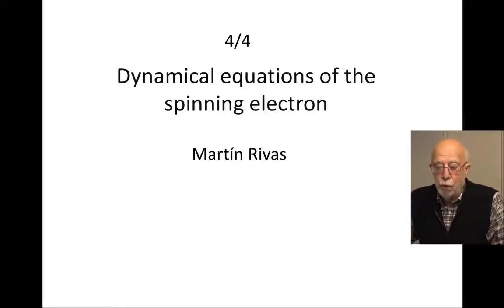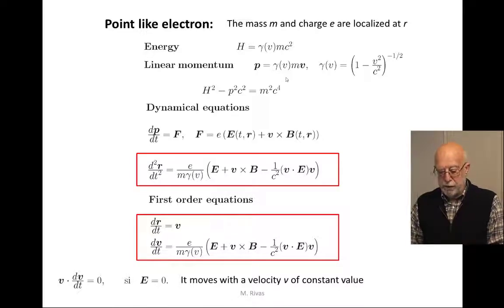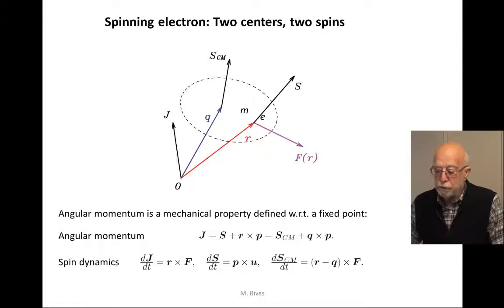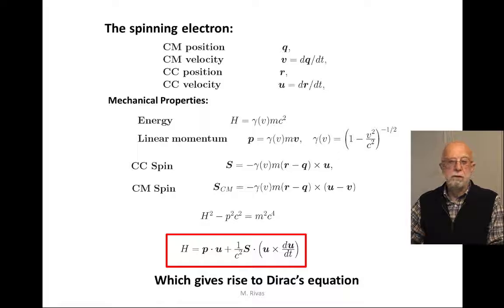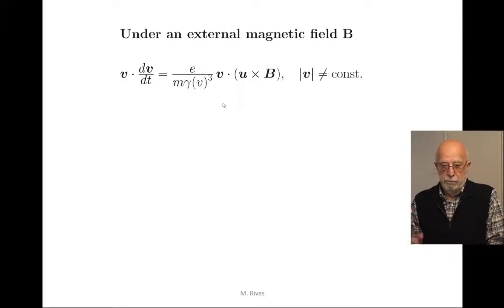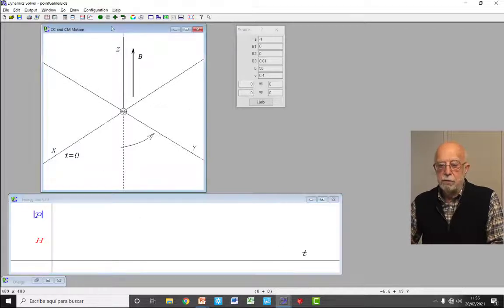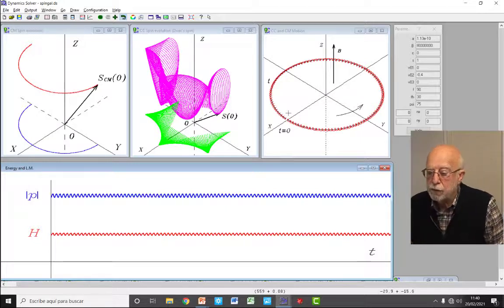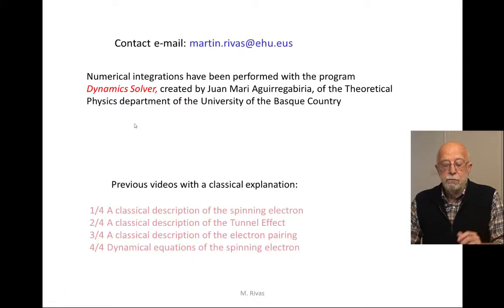Classical dynamical equations of the spinning electron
The differential equations of the motion of the centre of mass and centre of charge of the classical spinning electron are introduced. They are obtained by a general formalism for describing elementary spinning particles. It is a system of three ordinary differential equations of fourth order for the centre of charge which can be transformed into a system of twelve, first order differential equations, for the centre of charge and centre of mass and the velocities of both points.